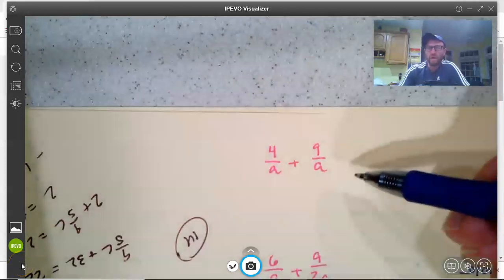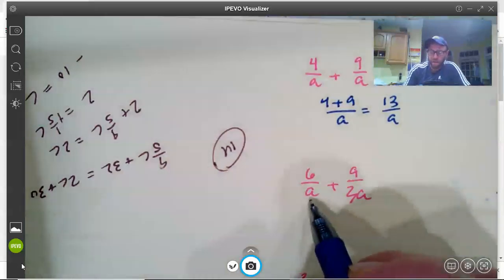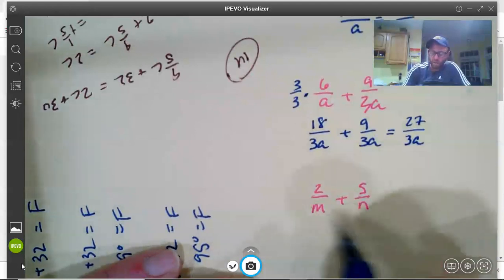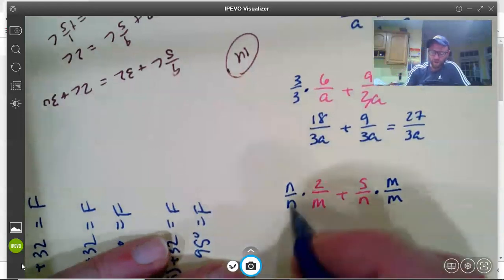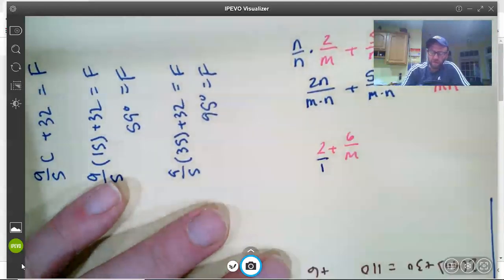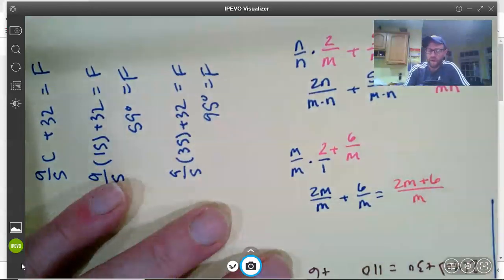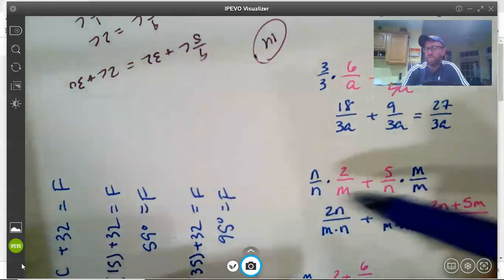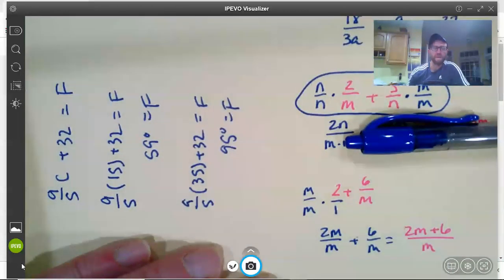Add Fractions with Variables in the Denominator